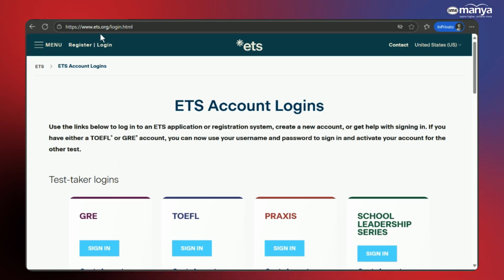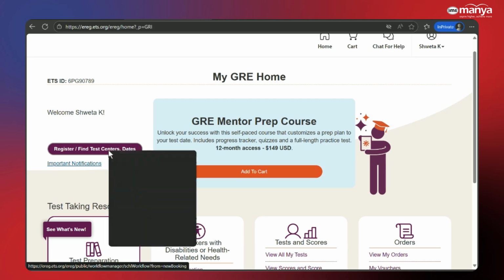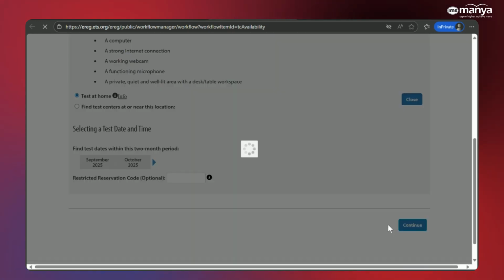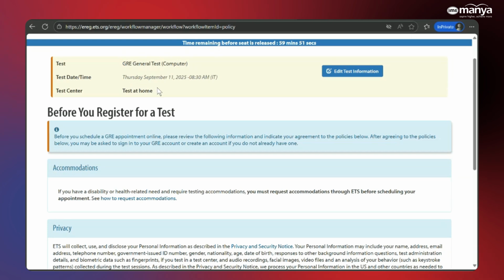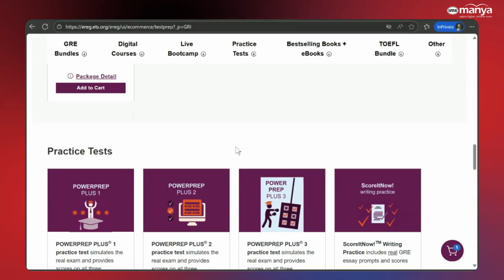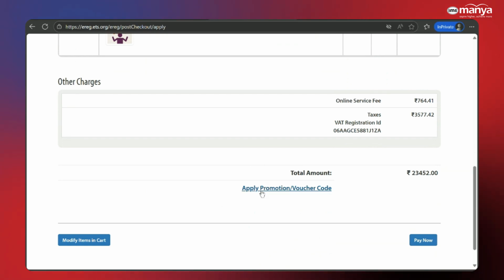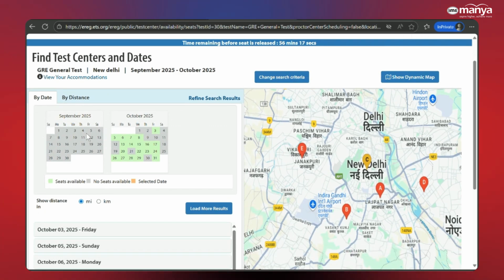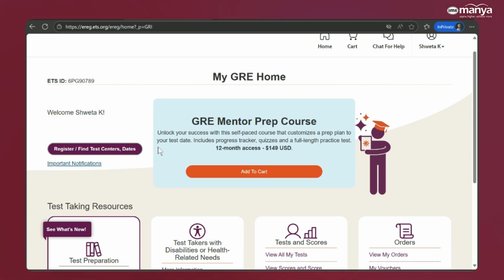How to Register for the GRE in 5 Minutes (Avoid These 3 GRE Registration Mistakes!)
Thinking of booking your GRE?
In this video, we’ll show you how to register for the GRE in just 5 minutes — and the 3 most common mistakes students make that can cost time, money, and even test-day issues.

This is the latest GRE registration guide (2025 update), covering both:
✔️ GRE at Home
✔️ GRE Test Center

🕒 Chapters:
0:00 – Intro
0:07 – Create your ETS account
0:36 – GRE dashboard
0:46 – Start registration
1:01 – GRE at-home vs test center
1:35 – Select dates & slots
2:01 – Review your details
2:27 – Background info
2:40 – Claim free practice tests
2:58 – Payments
3:41 – Test center option
4:12 – Final advice